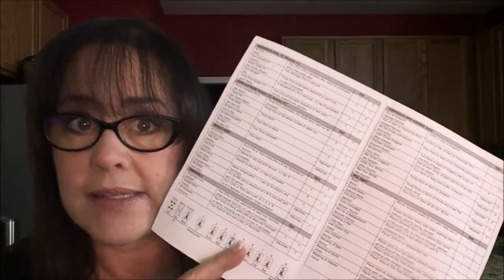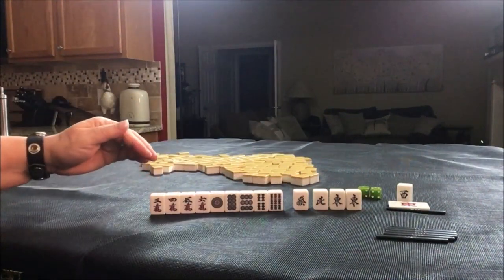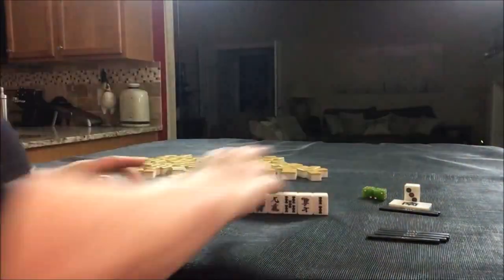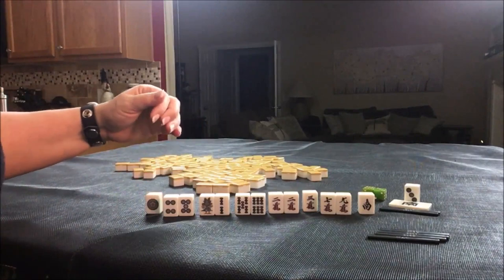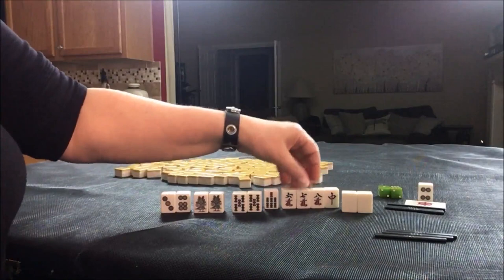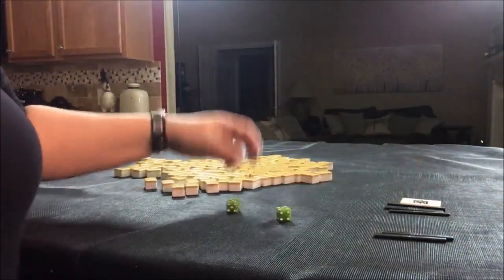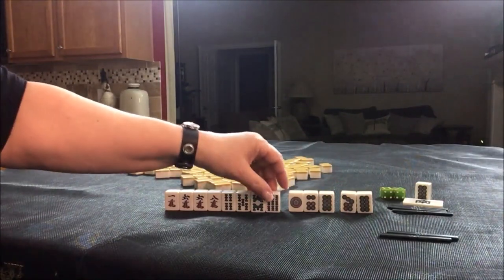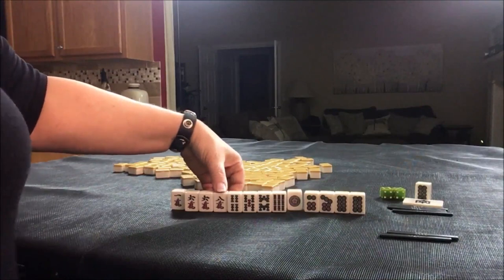Riichi Mahjong Random Pulls 20190302